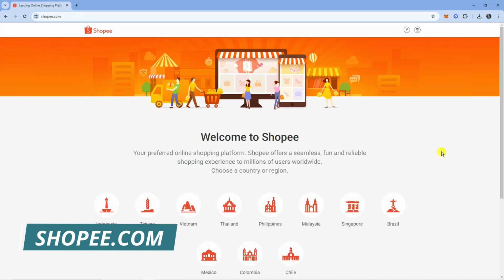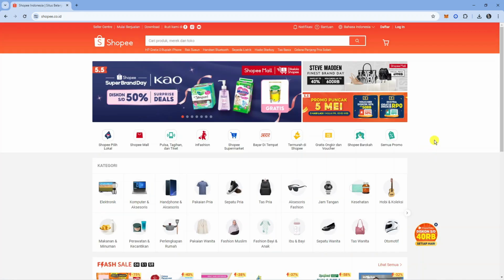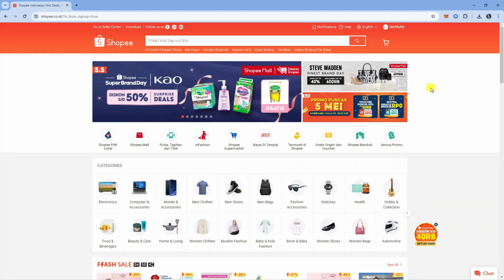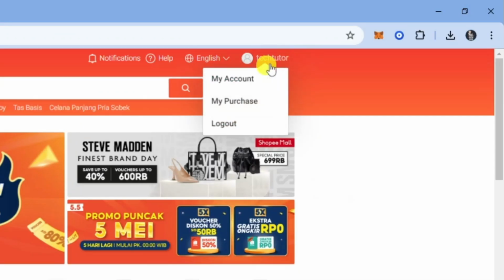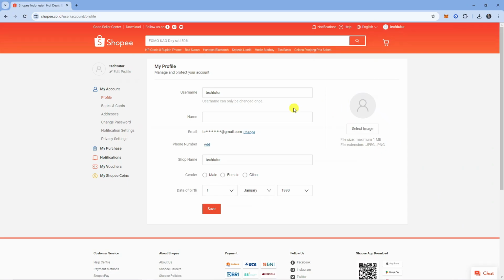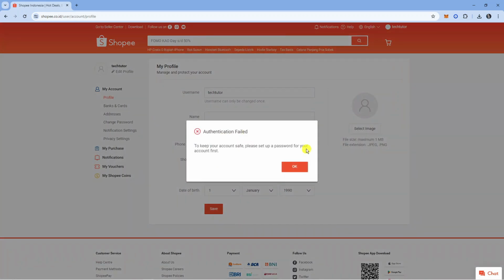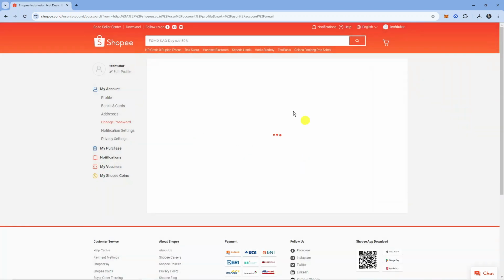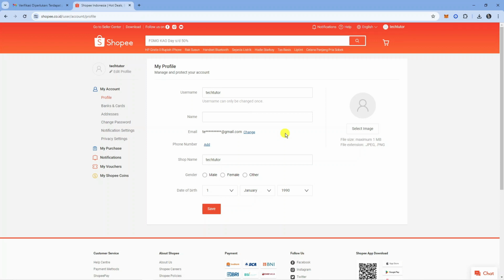How To Unlink Email From Shopee 2024